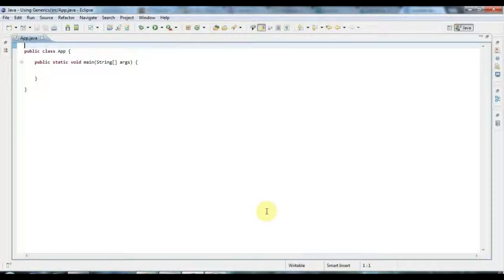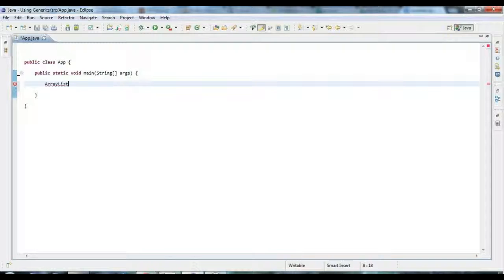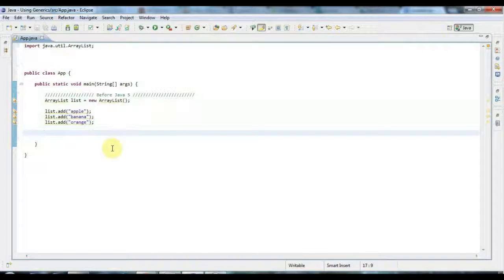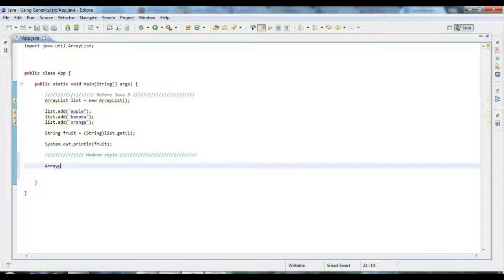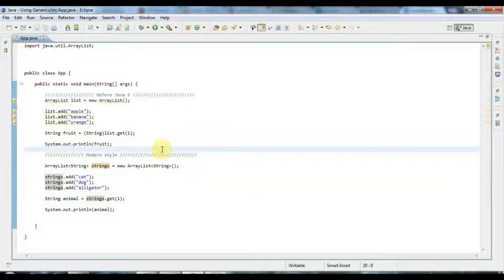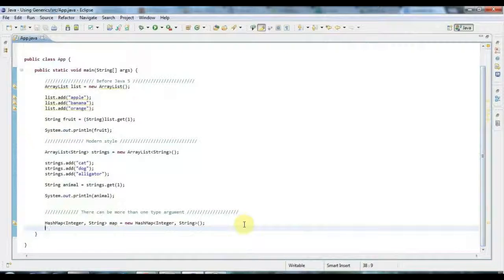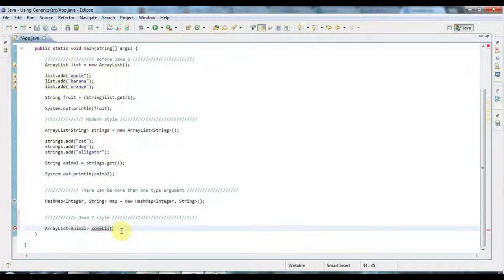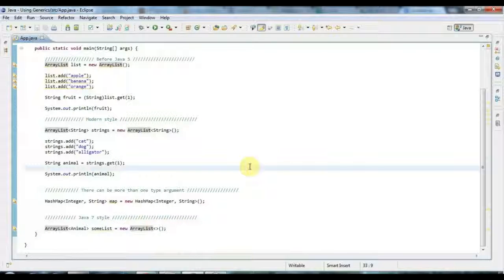Tutorial 34 - Using Generics